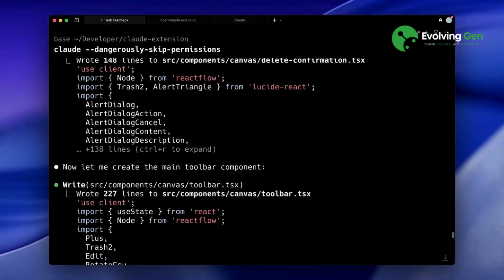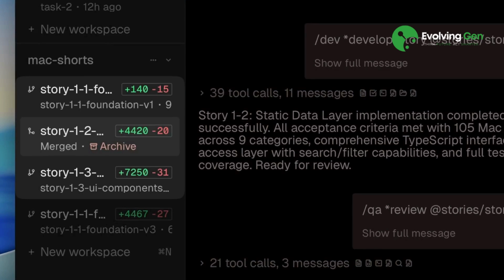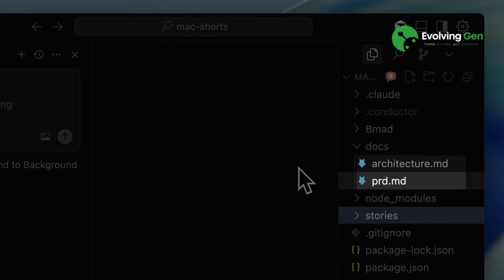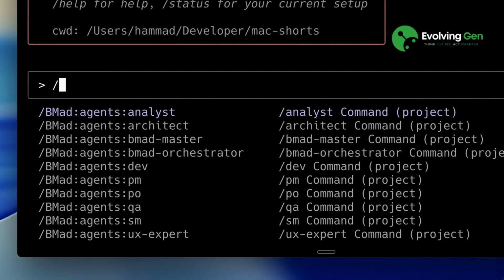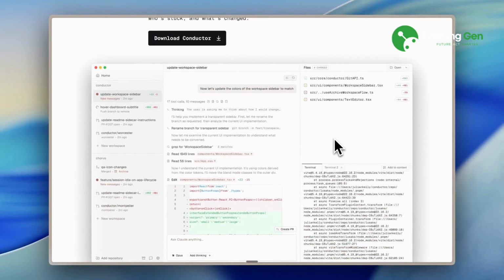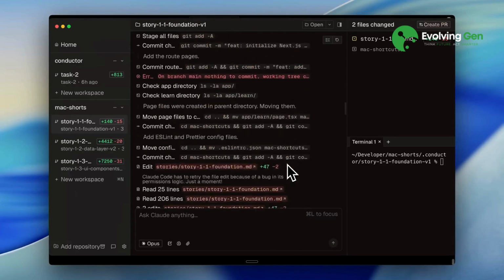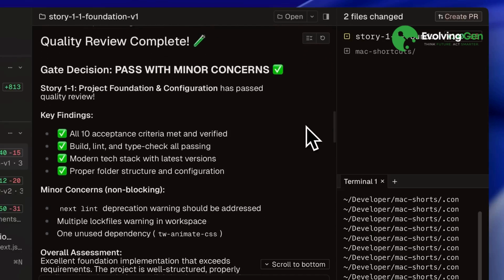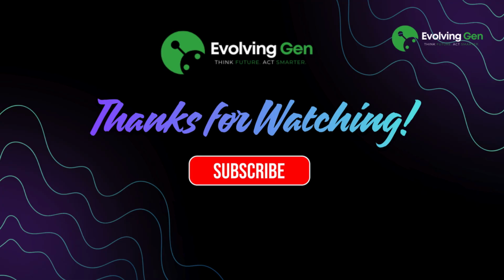BMAD Method Explained: Faster AI Coding with Cursor + Claude Code ⚡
AI coding is more powerful than ever—but it’s also getting slower and more complex. In this walkthrough, we break down how the BMAD method changes everything.
Using Cursor AI and Claude Code, you’ll learn how to speed up your development workflow, reduce friction, and actually feel the power of modern AI coding. This isn’t just about tools—it’s about a better system for thinking, building, and shipping faster.
If you’re exploring the best AI for coding, or trying to level up your AI-assisted development workflow, this method might be the missing piece.